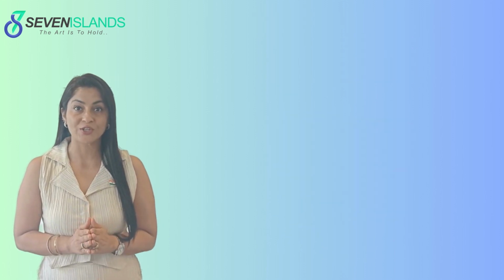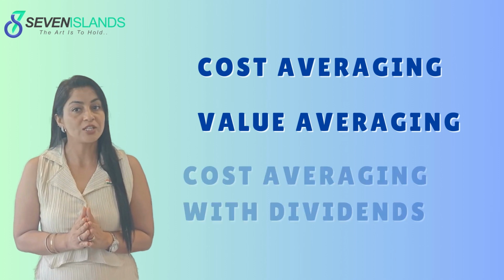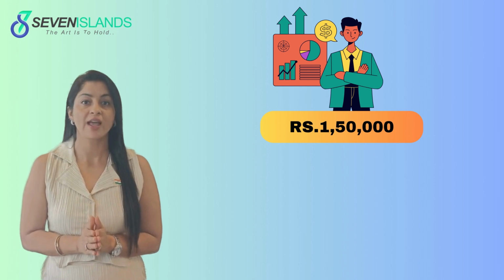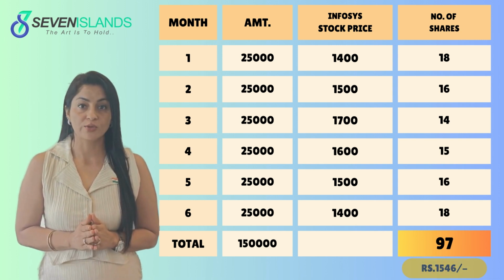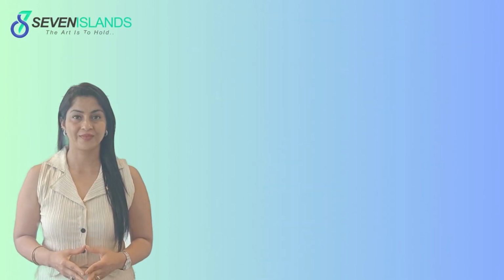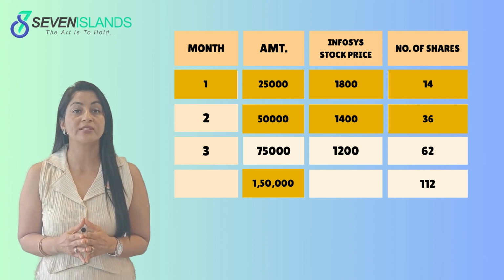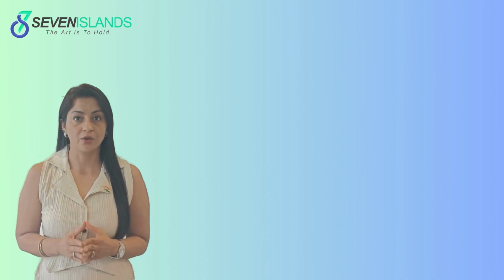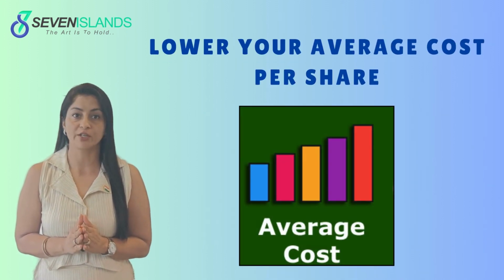AVERAGING IN STOCK MARKET